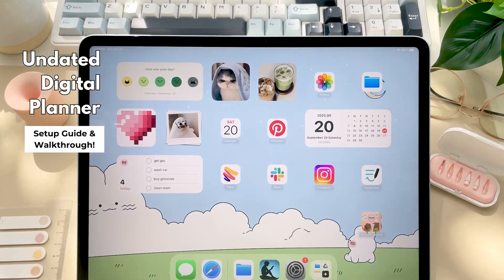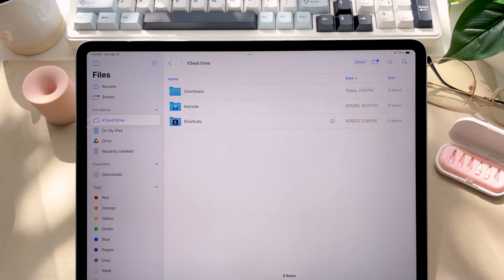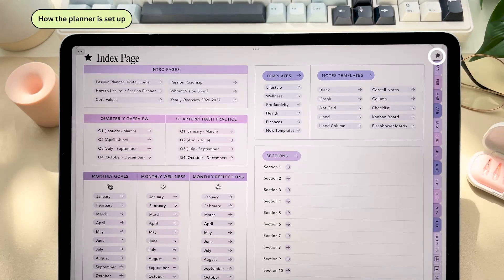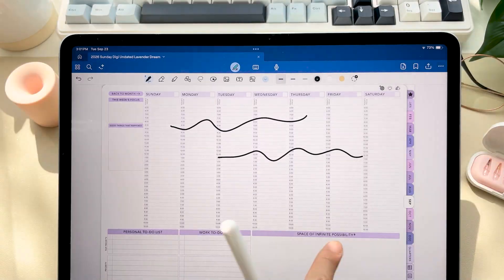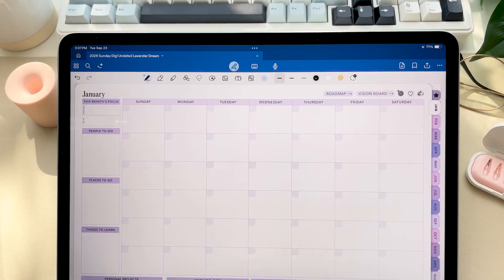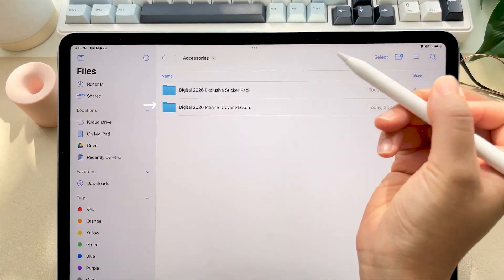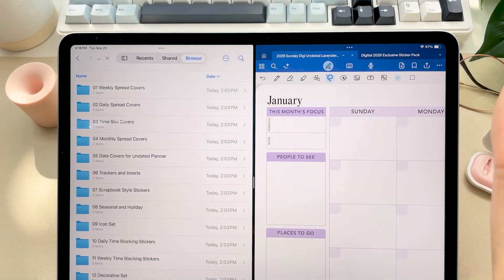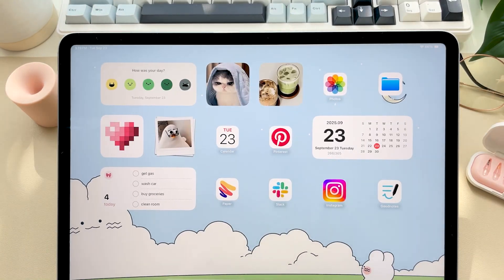How to Set Up Your Undated Digital Planner | iPad + GoodNotes Guide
Just purchased your Undated Digital Planner? This quick walkthrough will show you everything you need to get set up and started with confidence.

We’ll cover how to download your files, import your planner and stickers, navigate the layouts, use hyperlinks, add in templates, and more so you can jump right into planning without the overwhelm. You’ll also see answers to some of our most frequently asked questions along the way.

Feel free to adjust the playback speed to your liking and follow along at your own pace!

⏰ Chapters:
0:00 Intro
1:21 Downloading your files
1:15 FAQ "My file isn't downloading"
1:56 IMPORTANT Unzip file first
2:16 Importing your planner into Goodnotes/your app
2:41 Navigation/clicking hyperlinks
3:36 How the planner is set up
4:07 IMPORTANT Undated layouts' setup
6:58 How to add pages
7:30 How to use the Section pages
8:16 Setting up the Add to Calendar/Reminders shortcuts
8:55 Changing your planner cover
9:35 Importing your free stickers
9:53 Importing stickers into Goodnotes
10:09 Importing stickers as Goodnotes file
10:38 Importing stickers into Goodnotes Elements tool
11:30 NEW Goodnotes Sticker Tape tool patterns
11:43 Importing stickers into non-Goodnotes app

Links
Purchase this Digital Passion Journal